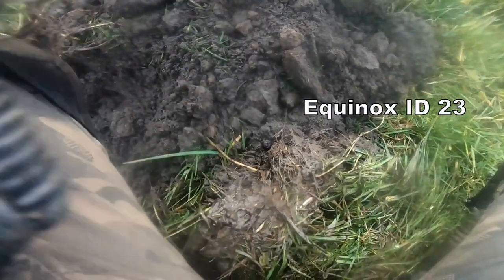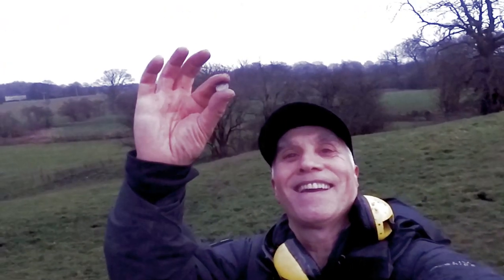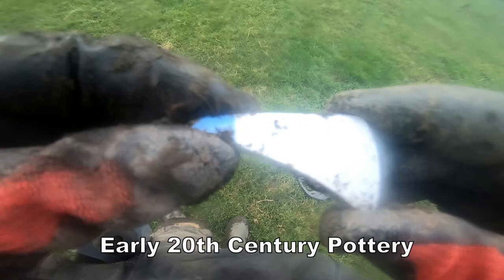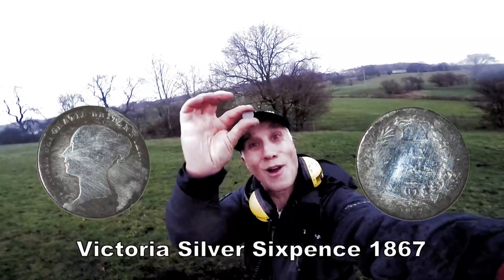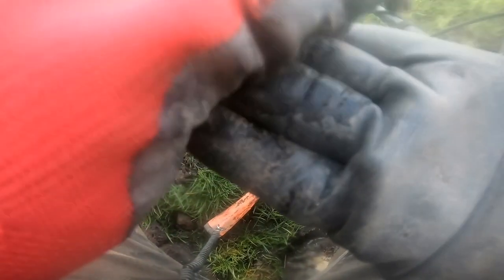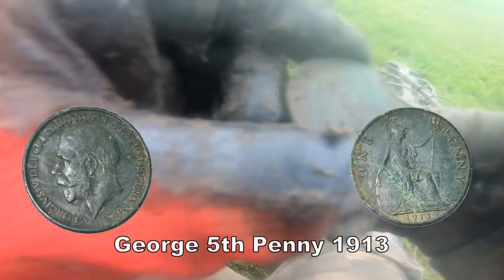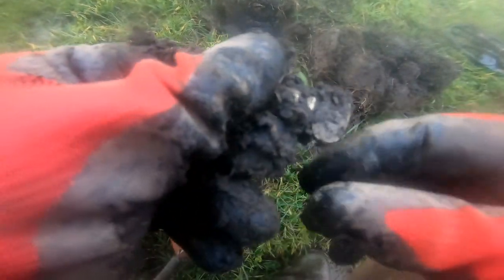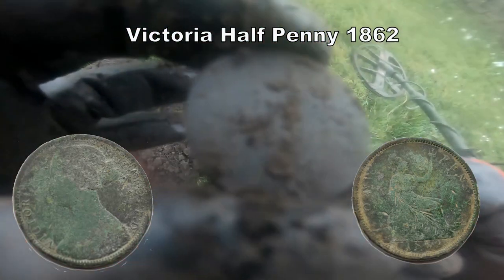Medieval Silver Hammered & What is the Monarch & Its Period & What Else Did I Find?